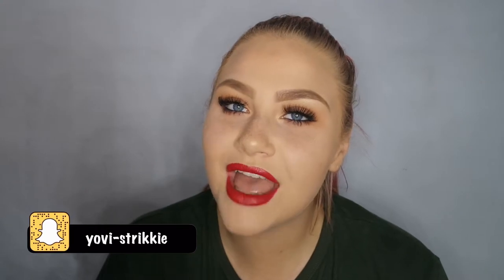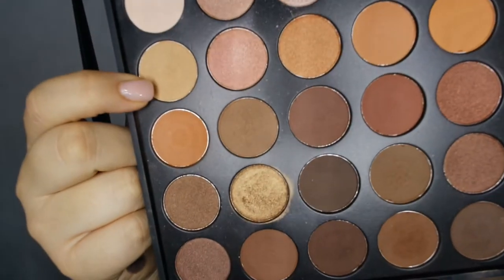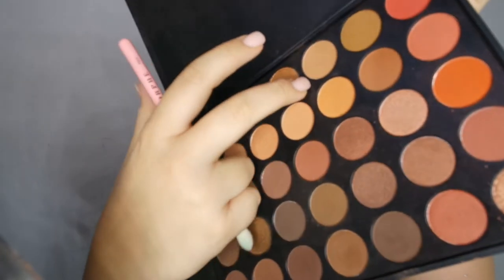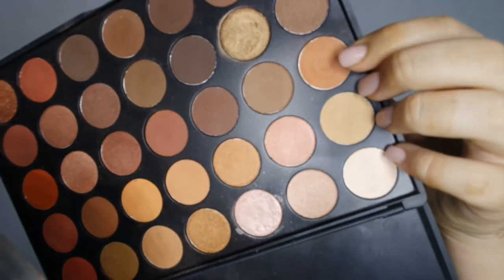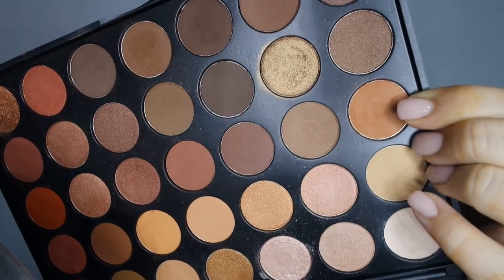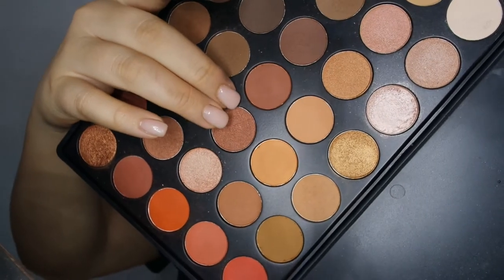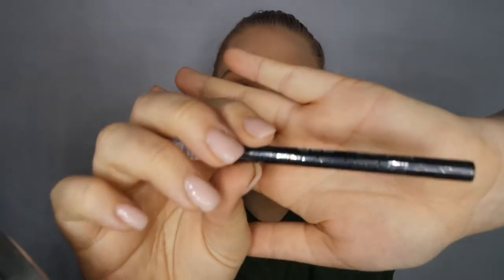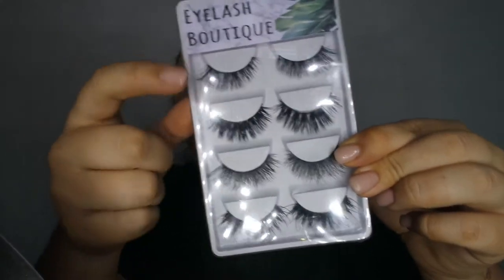NATURAL V-DAY MAKEUP TUTORIAL | YUVIANCA DOERK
Hey Guys!!!
I decided to do a less dramatic makeup look for you guys. Because it is the month of love I did a more natural take on valentines makeup. I hope you guys enjoy this video!

Products used/mentioned in this video:
-Essence Stay all day 16hour makeup in shade 15 Soft Creme
-L.A Girl HD Pro concealer in shade light ivory
-Catrice Nude Illusion loose translucent powder
-L.A Girl Shady Slim brow pencil in shade soft brown
-Essence lash & brow clear mascara
-Swiitchbeauty slaysfordays eyeshadow palette
-Essence waterproof gel eye pencil in shade 01 black blaze
-Eyelash Boutique lashes
-Essence Sun club bronzer in shade 02 sunny
-Swiitchbeauty glowgasm highlight palette
-Mac Cosmetics lip pencil in shade ruby woo and matte lipstick in Russian Red
-NYX Cosmetics matte setting spray

BYYEE SHERYLS!

S O C I A L M E D I A:
ANGELICA:

-Clouds
-All I need